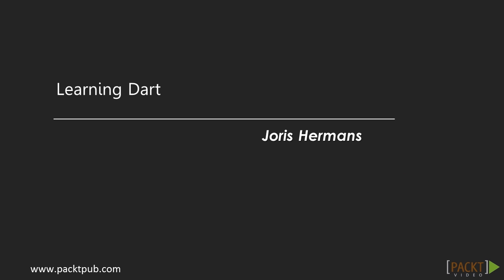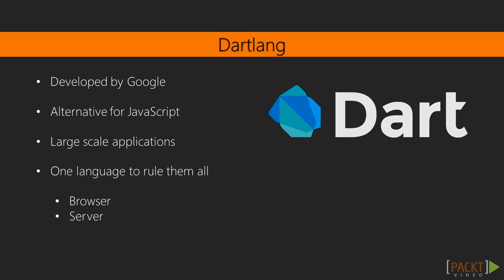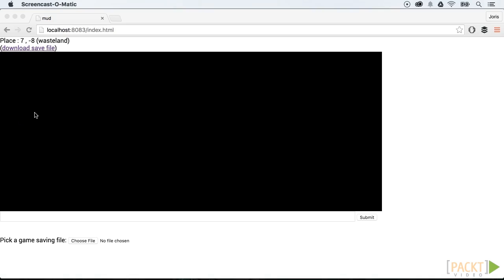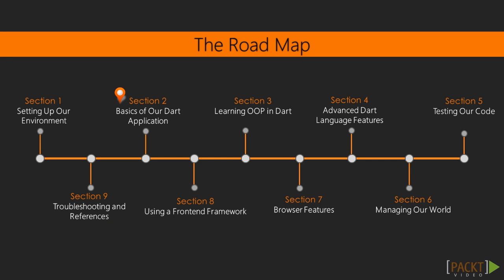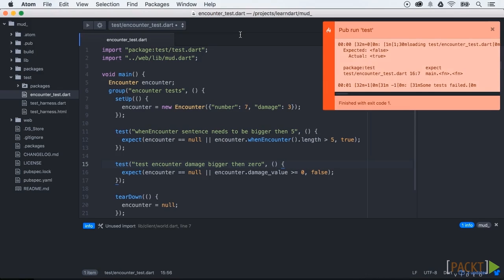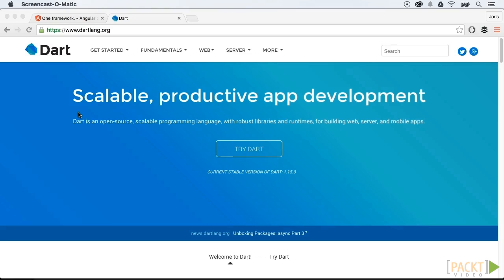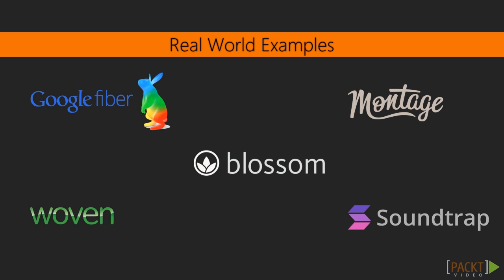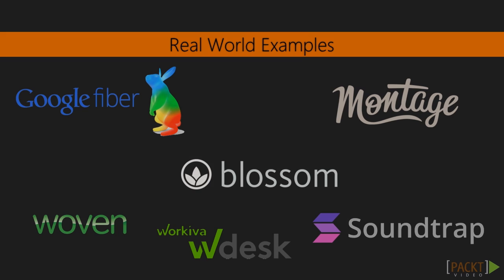Learning Dart: The Course Overview | packtpub.com